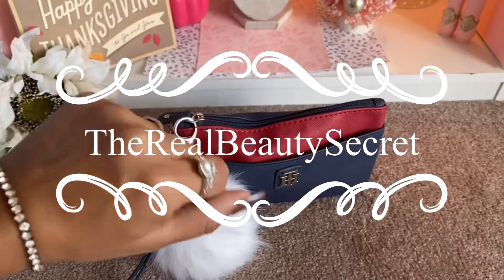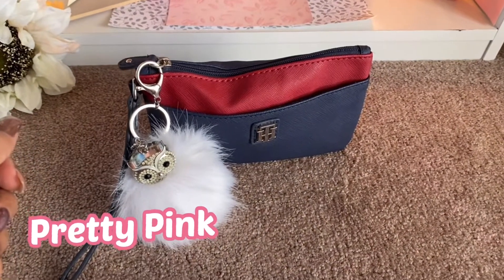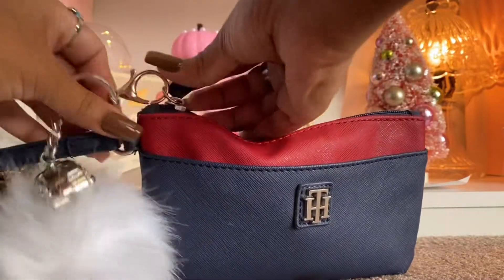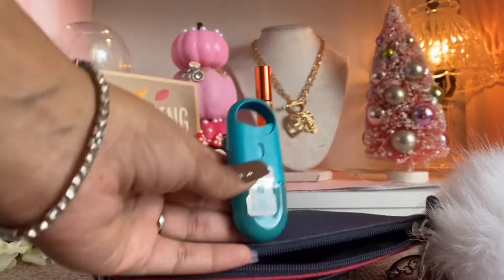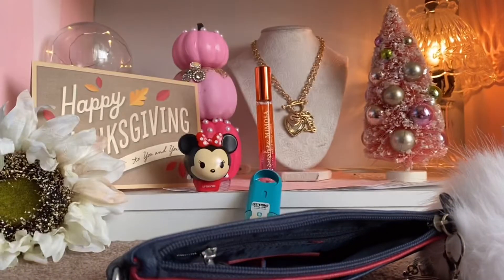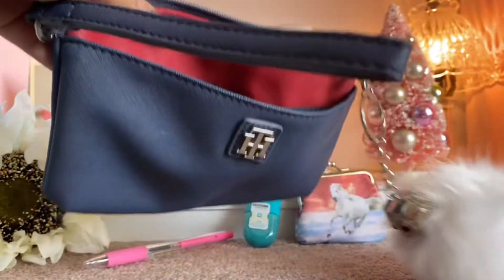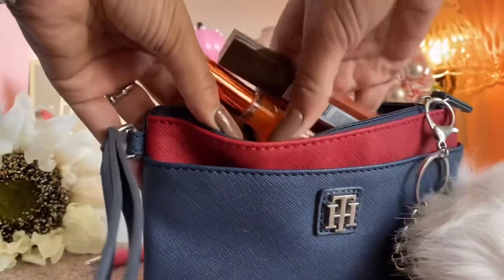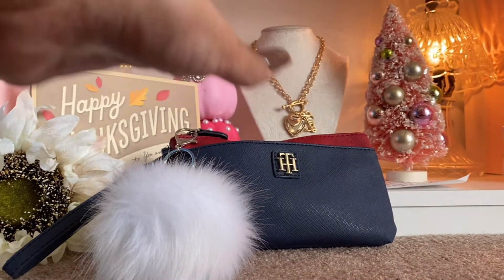Whats in my Bag/ Wristlet 💙 tagged by Pretty Pink💕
Happy Thanksgiving girl friends!!! I bet if you count your blessings you’ll know just how blessed you are (as I have)☀️. Thanks pretty pink for tagging me. 💕

In everything give thanks for this is the will of God I’n Christ Jesus concerning you,
                 1 Thessalonians 5:18